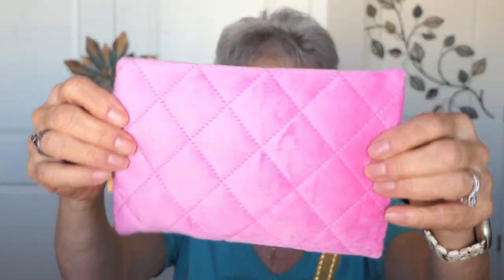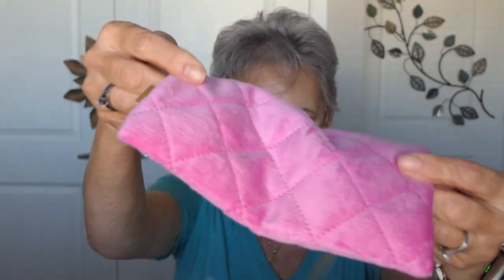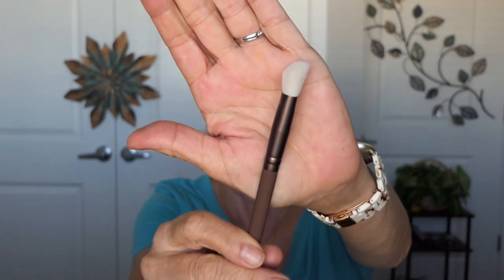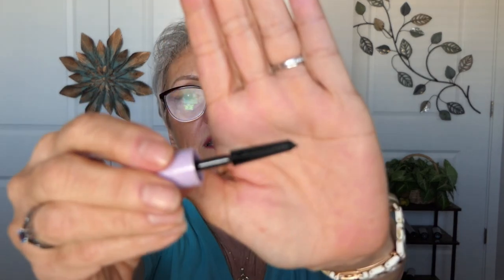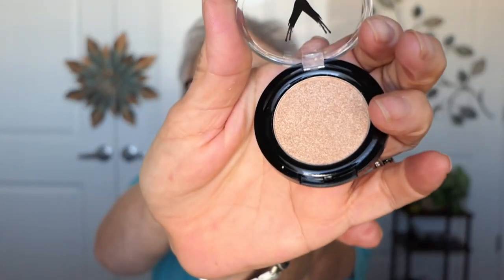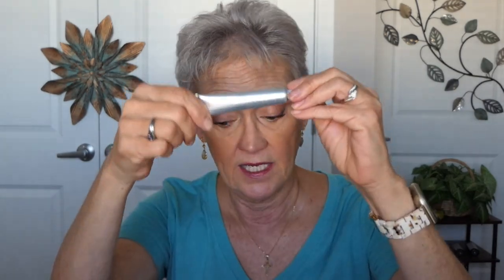IPSY is here for the month of November!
Here we are again my wild and crazy beautiful ladies.
Time for the BIG  IPSY reveal!  lets discover new products together!

IPSY NOV BAG:
Beauty for Real Perfect Concealer Brush
Mary & May Transexamic Acid plus Glutathion Eye Cream
Tartlette Tubing Mascara
Touch in Sol No Problem BHA AHA & PHA Toner
V KOSMETIK Spot Light Strobing Powder & illuminater in Autum

MY MAKEUP LOOK:
Foundation
Laura Geller baked and brighten in med
Bronzer
Blush
Laura Geller baked and brighten in tropical hues
Eye Shadow
Primer
Laura Geller Spackle primer
Tarte in Tartlett
Mascara
Lancome Idole lash in black
Eye liner
Rimmel waterline in black
Concealer
NYX HD Photogenic in CW02
Lips
Charolette tilbury liner and lip set mini in Pillow talk